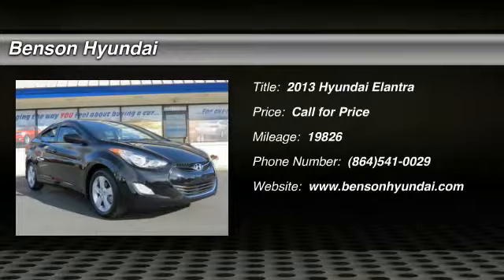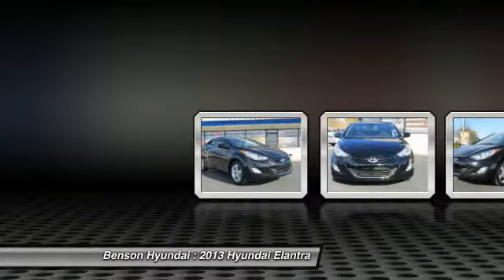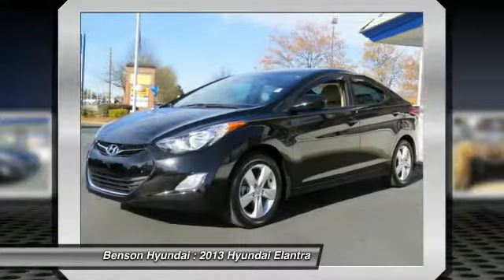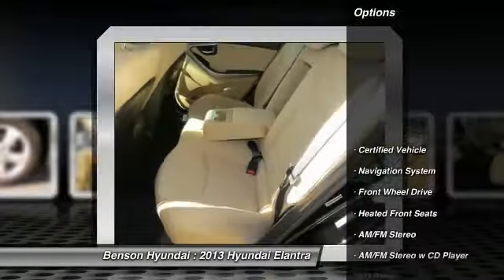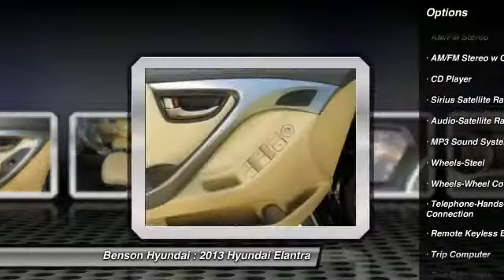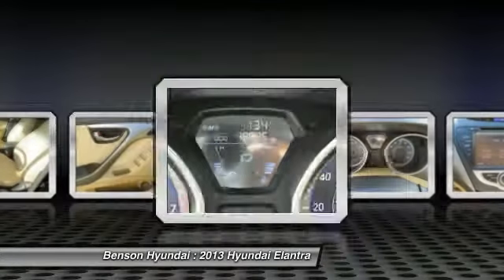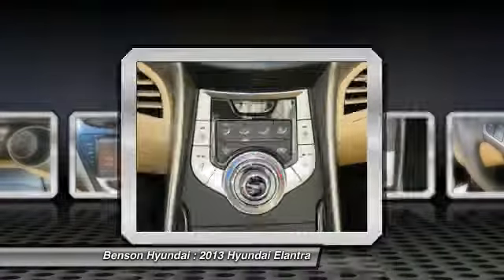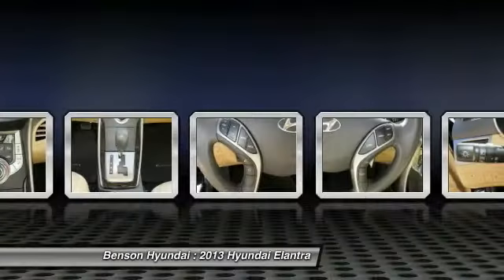2013 Hyundai Elantra Spartanburg SC H50404A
2013 Hyundai Elantra GLS

Benson Hyundai
2550 Reidville Road

ONE OWNER, CLEAN CARFAX, NON SMOKER, REGULAR MAINTENANCE VERIFIED, HYUNDAI CERTIFIED, MUST PASS 150 POINT INSPECTION, and NAVIGATION. Elantra GLS and 1.8L 4-Cylinder DOHC 16V Dual CVVT. Who could say no to a truly fantastic car like this good-looking 2013 Hyundai Elantra? Hyundai Certified Pre-Owned means you not only get the reassurance of up to a 10yr/100,000 mile limited powertrain warranty, but also a 150-point inspection/reconditioning, 24/7 roadside assistance, trip-interruption services, rental car benefits, and a complete CARFAX vehicle history report. It has only been gently used and has VERY low miles. They don't come much fresher than this! We believe that every customer deserves to be treated with the upmost respect and have a memorable experience in dealing with our dealership! We provide this service by going above and beyond what is expected! We believe that purchasing an automobile should be a long term experience that is second to none, making each and every transaction pleasant & fun with excitement and integrity!